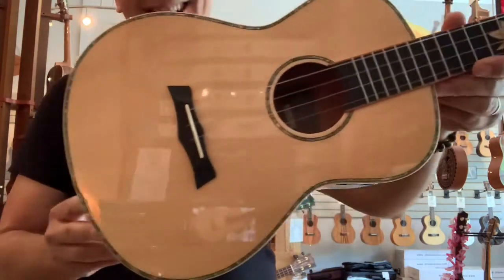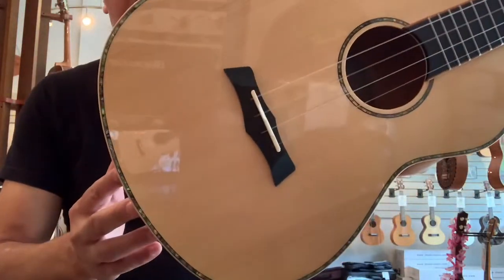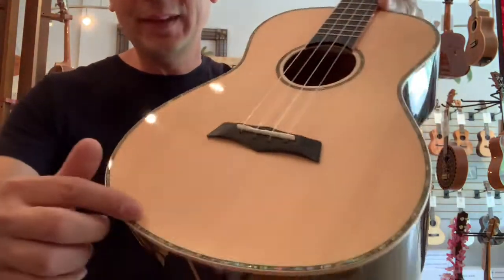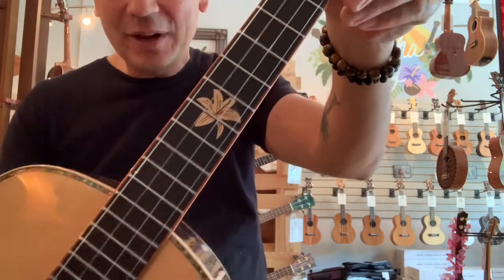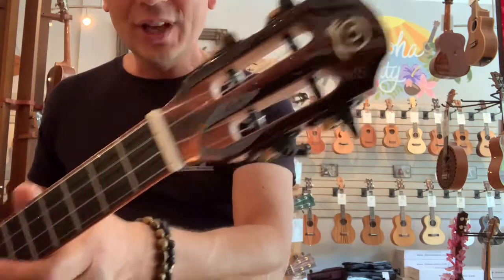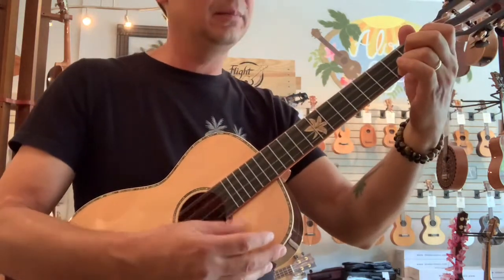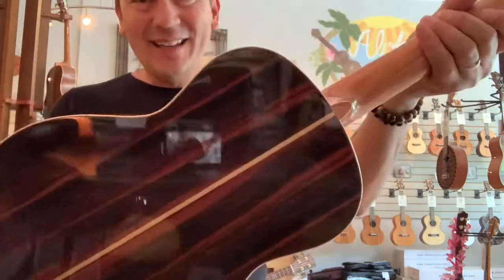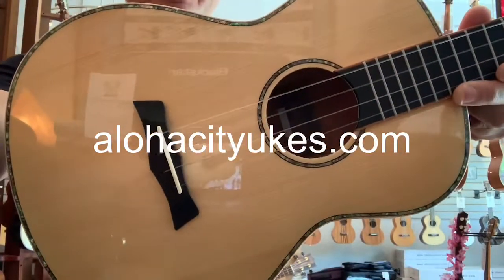Snail BHC-5B Baritone Ukulele Demo/Review at Aloha City Ukes